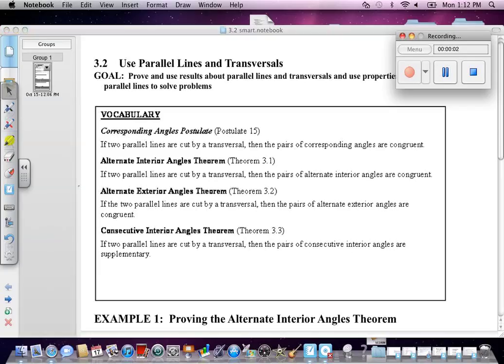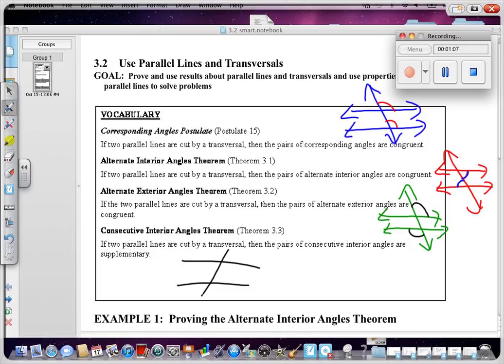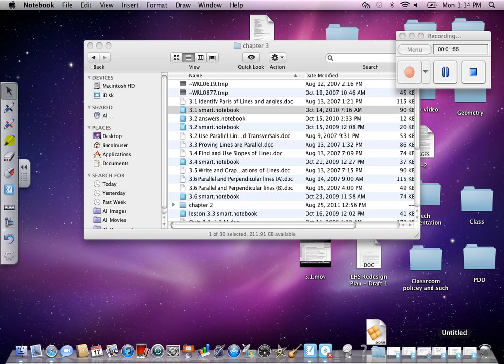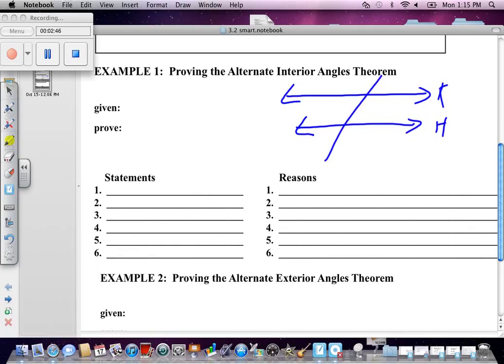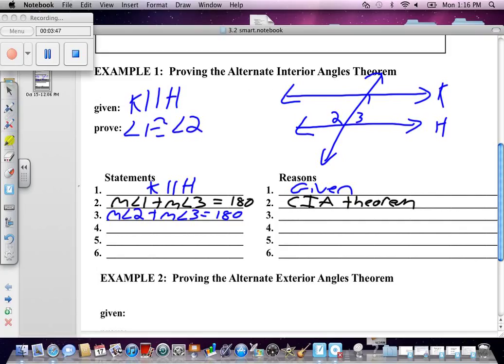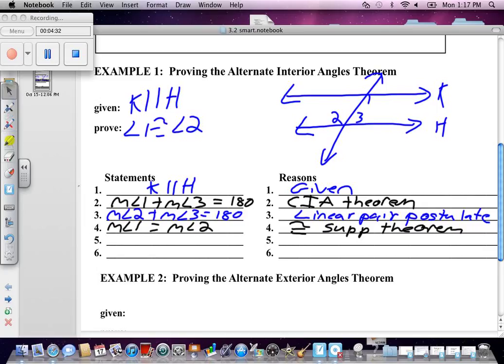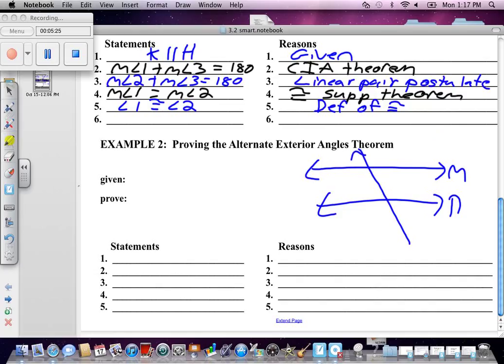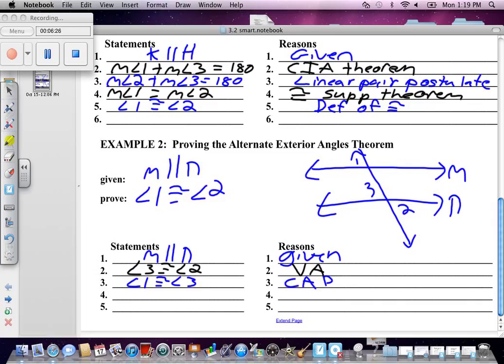3.2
angles and parellal lines